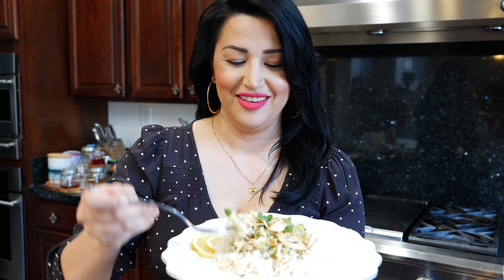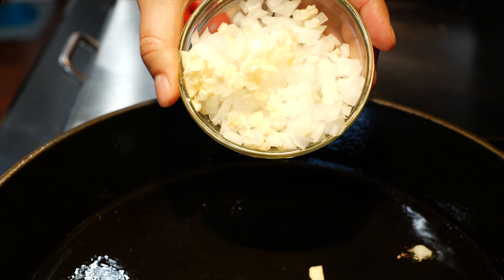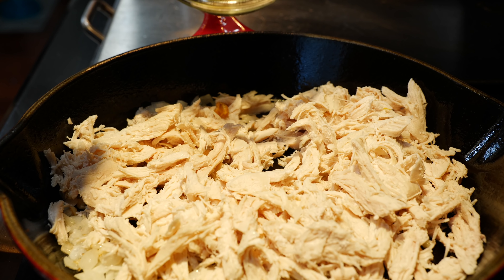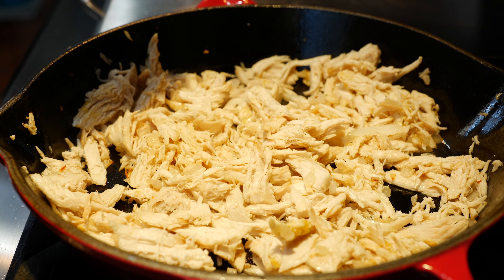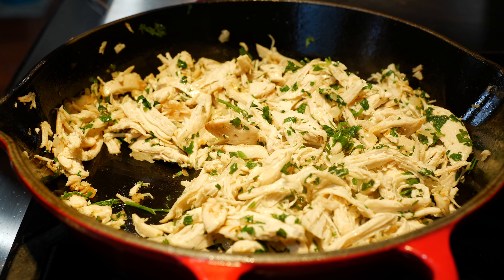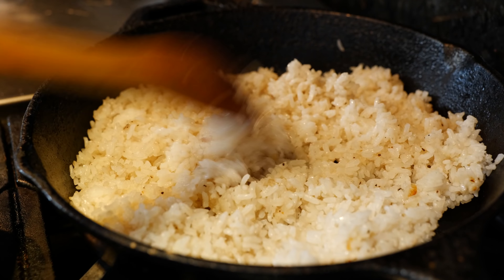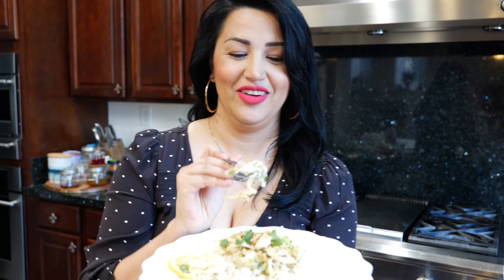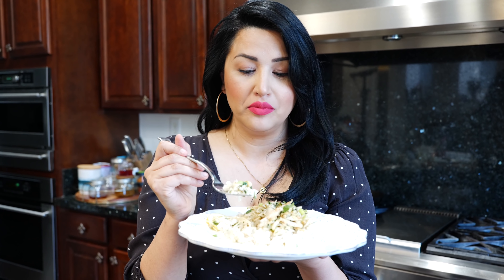How to make Quick & Easy Cilantro Lime Chicken Recipe | Views on the road Chicken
Thank you for your support ❤️ For more delicious recipes, visit our Hello & welcome to the Views Kitchen! today we'll show you how to prepare Cilantro Lemon / Lime Chicken in less than 10 minutes! Super quick and easy recipe for those recipes days, Oh, yeah! As always viewsclub we love and adore you 💕 Stephanie and, Cloud
Ingredients
1 Tbs oil (Canola)
1/4  Chopped white or yellow onion
2 chopped garlic cloves
2 shredded chicken breast (or 2 cups of shredded chicken of choice)
1 Tbs salted butter
1/2 Tbs Natural chicken bouillon or adjust salt to taste start with 1/2 tsp salt
1/4 cup chopped cilantro
1 Tbs lime or lemon juice  + Lemon or lime zest (1 lemon or lime)
2 Chopped green onions

Boiled chicken breast for 10-13 minutes on medium heat with 1/2 tsp salt. Cook time will vary depending on size. Cook fully.